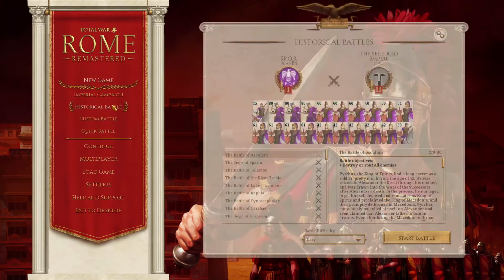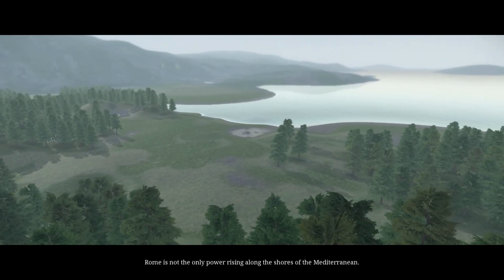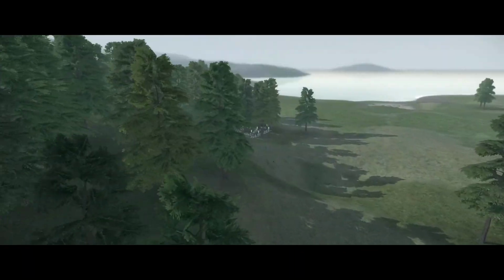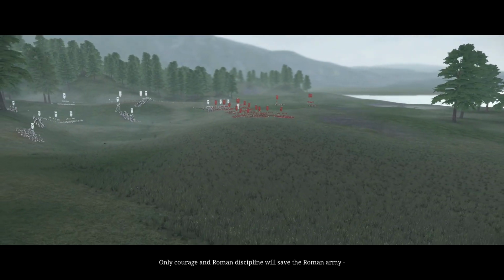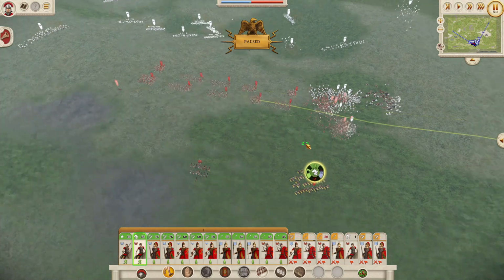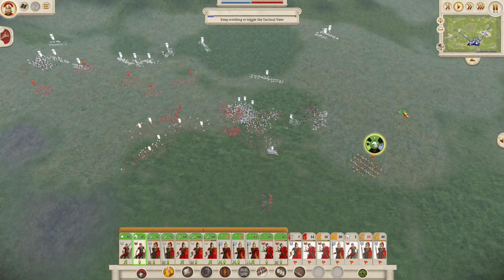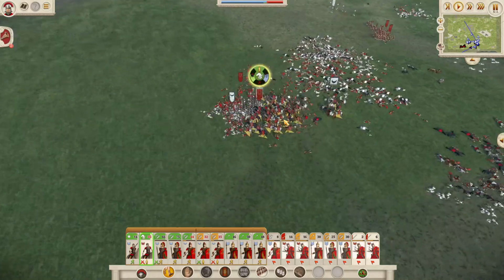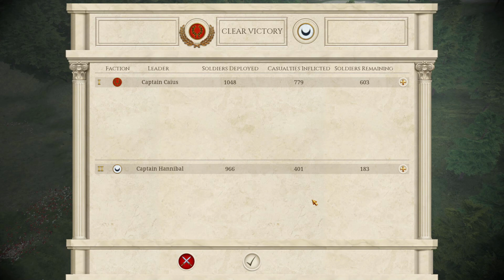Rome Remastered Walkthrough: The Battle of Lake Trasimene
Today we play the fifth historical battle in Rome Remastered. The Battle of Lake Trasimene! We play as Caius Flaminius and lead the Roman forces. We have been led right into a trap by Hannibal Barca, who is leading the Carthaginian forces. We will have to fight hard, for we have been caught off guard by a sizeable army and are being quickly pushed into the icy lake. Though Romans are strong and dependable, this might be too much for us to handle. Many of our men are already routing. We will have to unite our army, and fight for our lives at every side. May the Gods have mercy and save us this day!

If you would like to learn more about this amazing battle and ambush, I definitely recommend for you to do some more research on this fascinating battle. Here is an article to get you started

Chapters
0:00 Intro to Battle
0:53 Pre-Battle Narration
3:35 Discussion of Strategy
6:00 Start of Battle
11:26 Battle Results